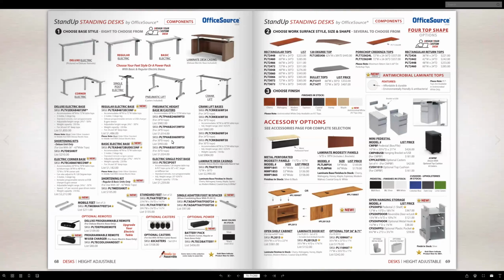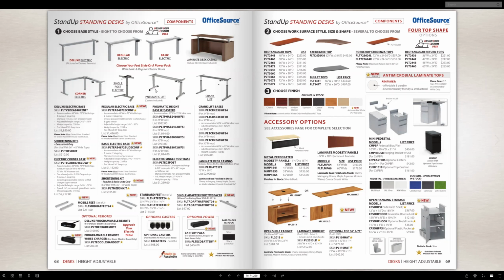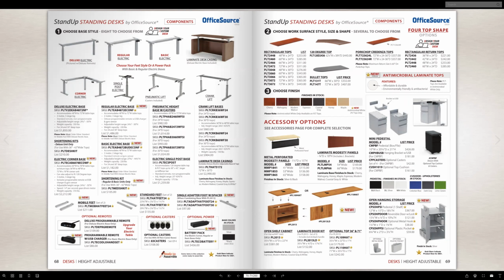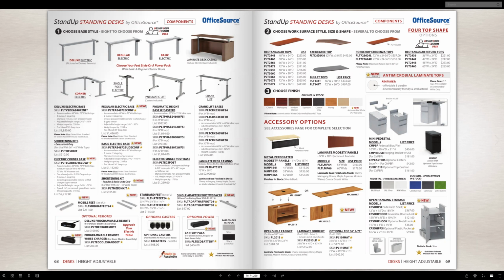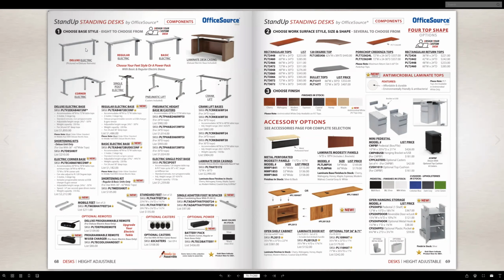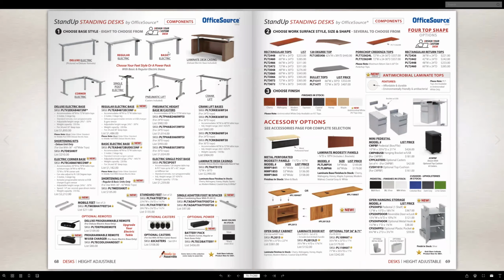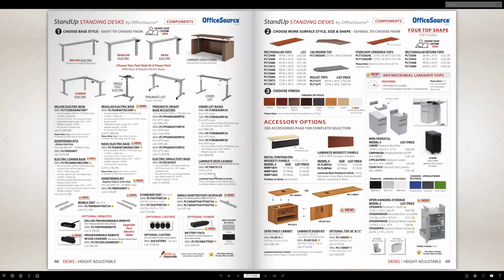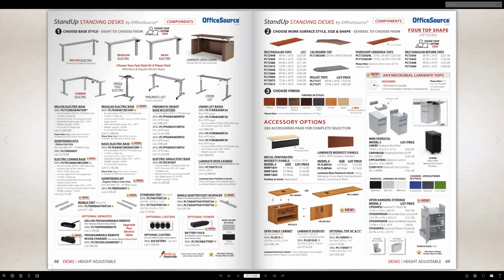2021 Standup Desk Overview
Avoid the harmful long-term effects of too much time sitting! Health authorities recommend changing posture from sitting to standing position throughout the day to avoid the harmful long-term effects of too much sitting. OfficeSource Height Adjustable Tables are easy, quick and quiet to operate, and offer the optimal vertical range to accommodate people of all sizes.